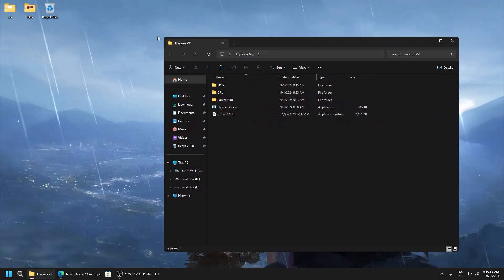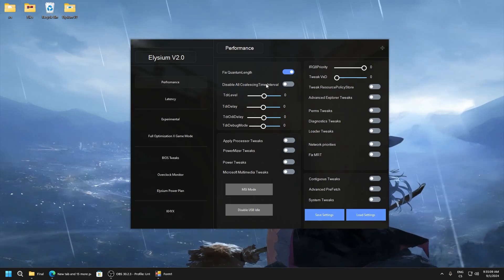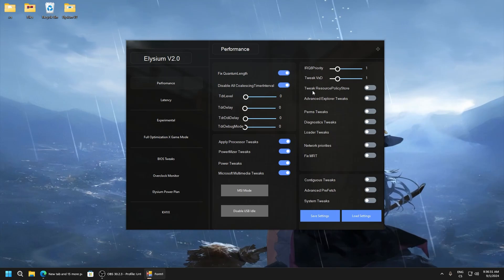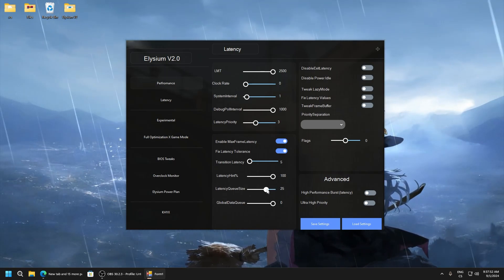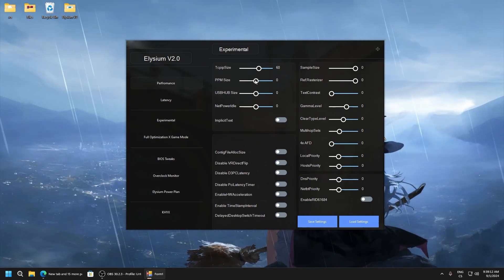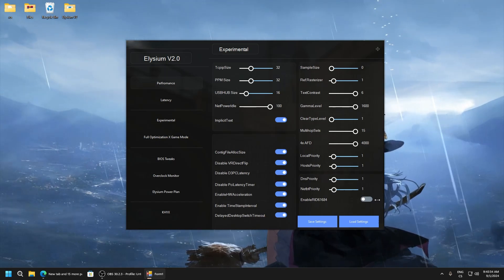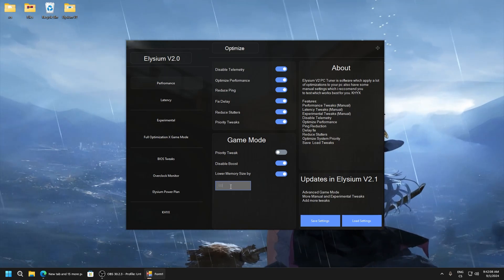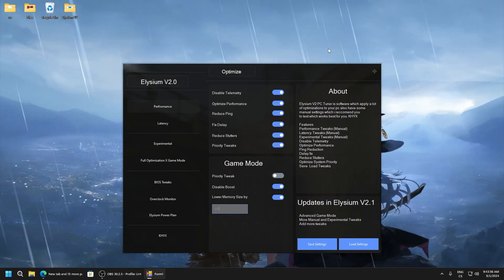Fortnite FPS Boost Tool - Ultimate Fortnite FPS Boost Tool 2024 | Reduce lag & Boost fps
*ULTIMATE* Fps Boost Tool 🔧(Boost Fps, Lower Input Delay & Latency)

 fortnite fps boost tool - *ultimate* fortnite fps boost tool 🔧(boost fps, lower input delay & latency).

fortnite fps boost fortnite fps boost pack fps boost fortnite fortnite competitive fps boost fps boost pack fortnite how to lower input delay on pc how to lower input delay on pc fortnite how to get 0 ping in fortnite how to get 0 ping in fortnite pc fortnite optimization pack chapter 5 fps boost 0 delay conkertweaks conker conker free utility fortnite tweaks optimize your pc 0 ping fortnite how to get 0 ping how to lower your delay conker tweaks tweak your pc. best fps boost pack in fortnite chapter 5 season 4*!

fortnite fps boost guide for low end pc/laptops!

 5 optimizations to boost your fps in fortnite...